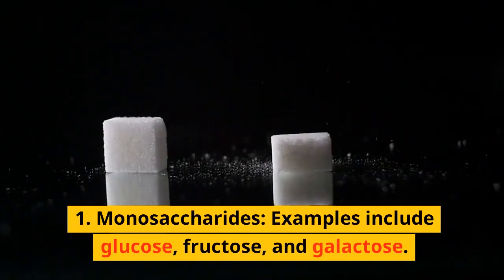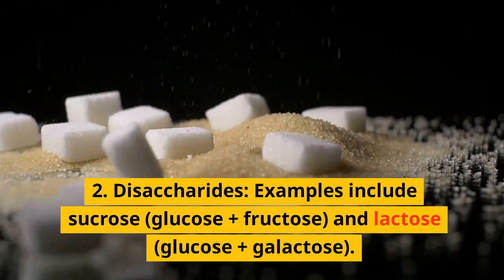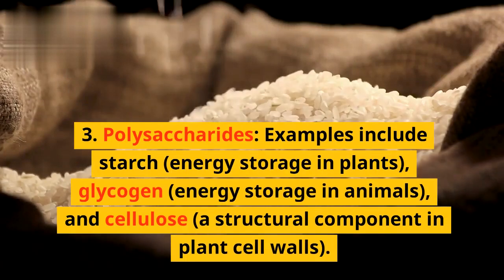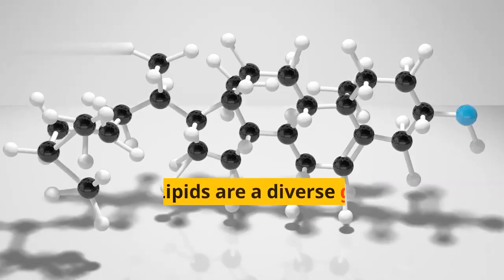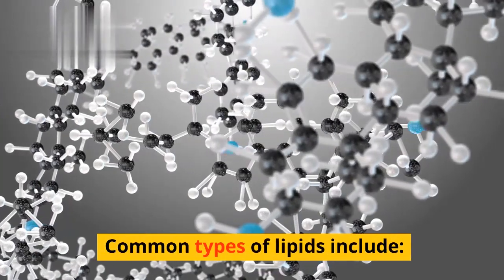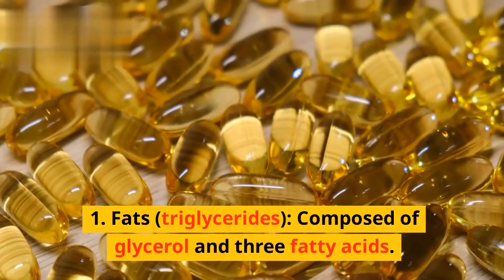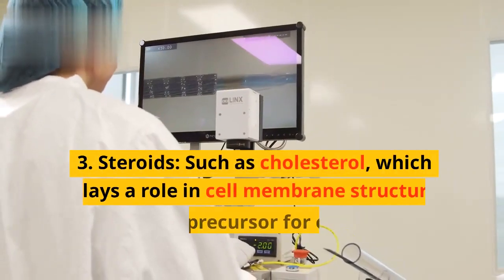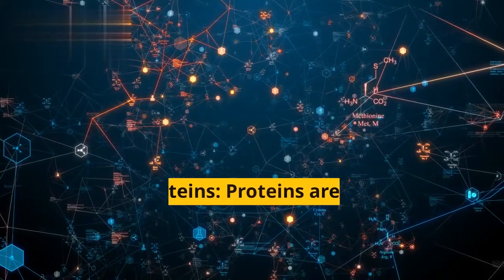lecture 2 Biomolecules 2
Welcome to this video, here you will learn about Biomolecules! In this lecture, we will explore the structure, function, and properties of four essential biomolecules: carbohydrates, lipids, proteins, and nucleic acids. We will also introduce enzymes and delve into their catalytic functions.

/SOCIAL LINKS\__________________________________